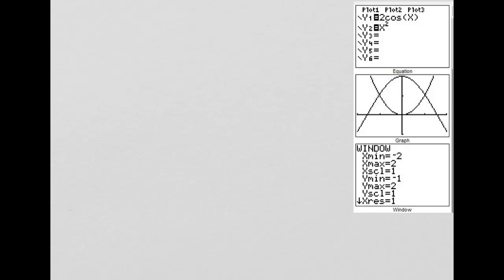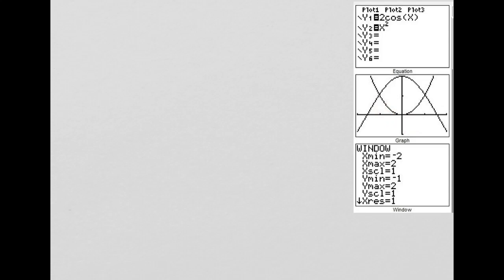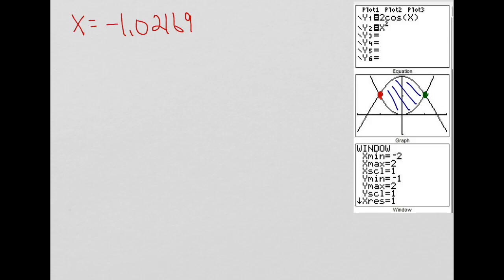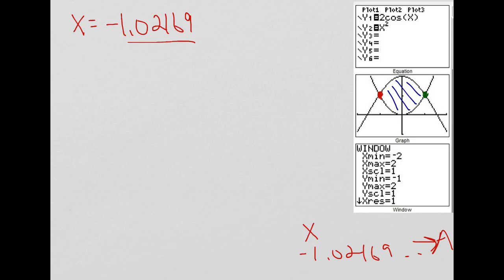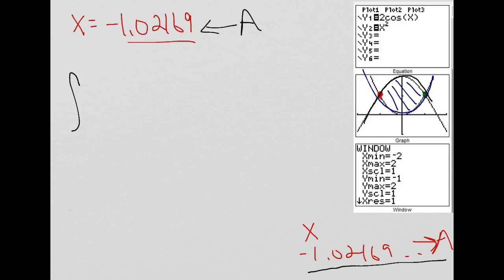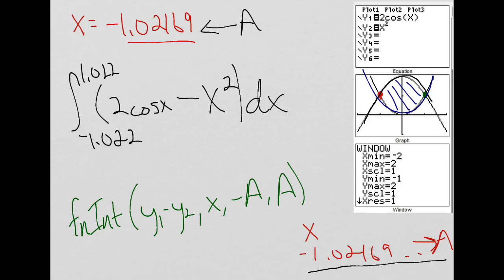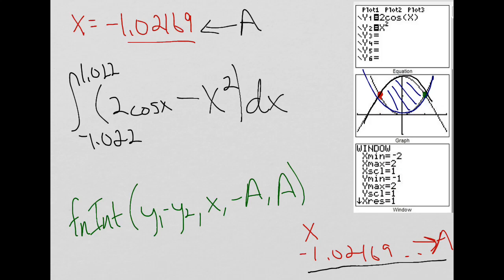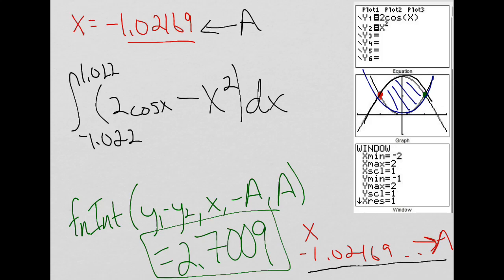AP Calc Ch 6 Study Guide - Volumes GRAPHING #1